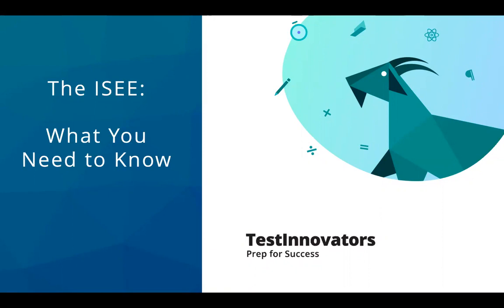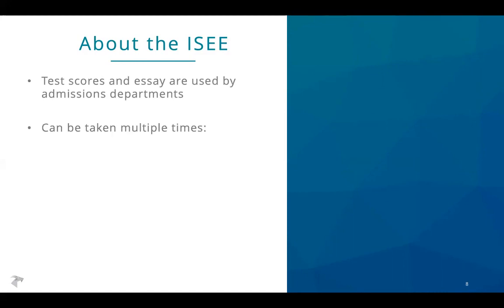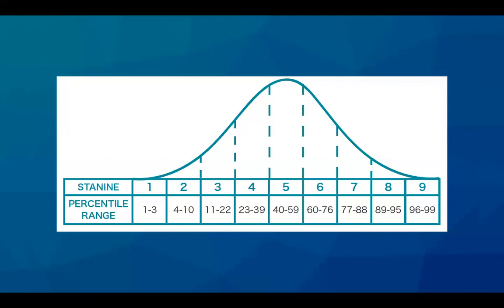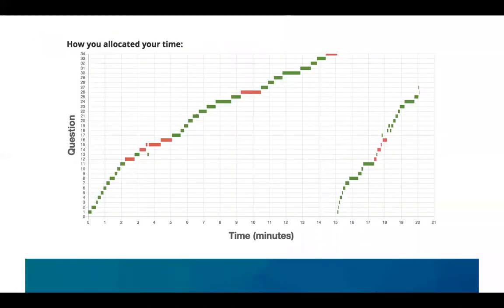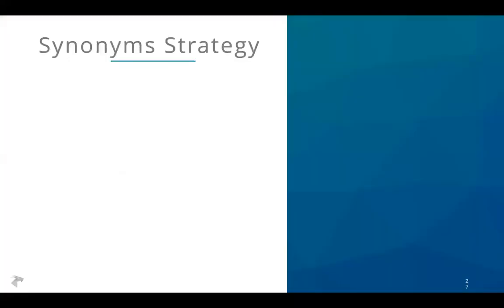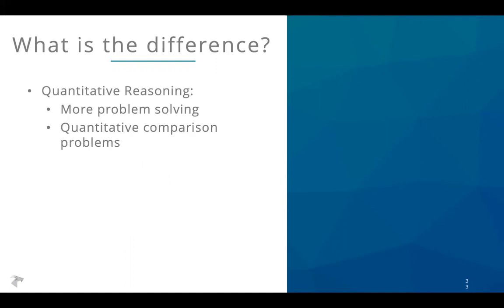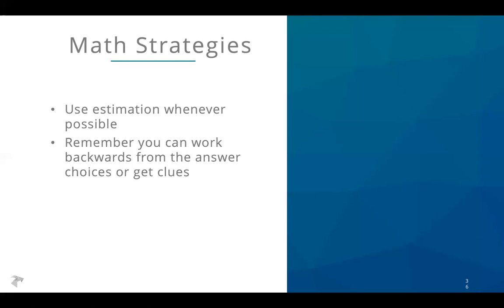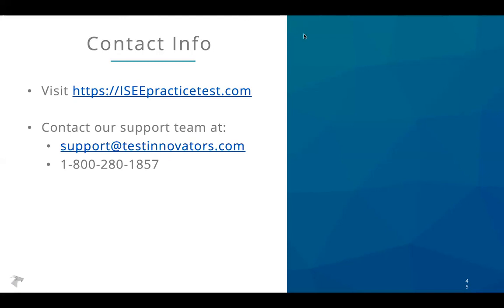The ISEE Webinar: What You Need to Know, October 15th, 2019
Join Test Innovators’ Director of Education, Brenna O’Neill, to learn everything you need to know about the ISEE, how it relates to independent school applications, best practices for test prep, strategies for each section, and how to build confidence for test day.

Ready to start your ISEE prep? Visit iseepracticetest.com to get started!